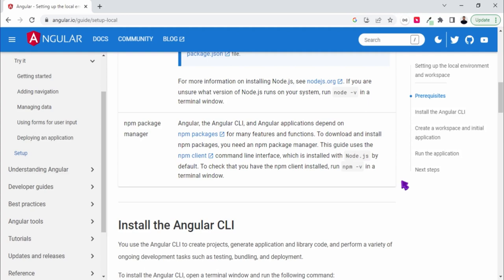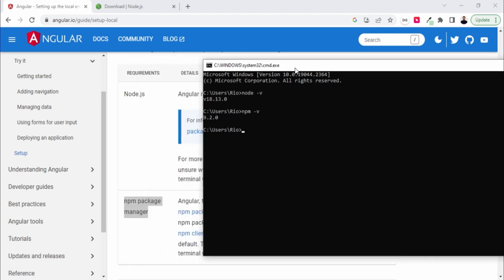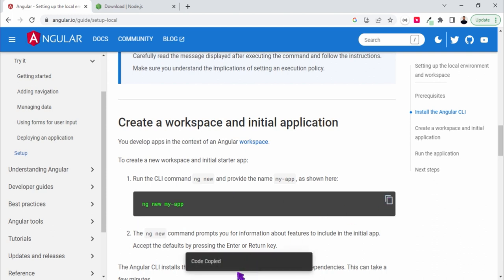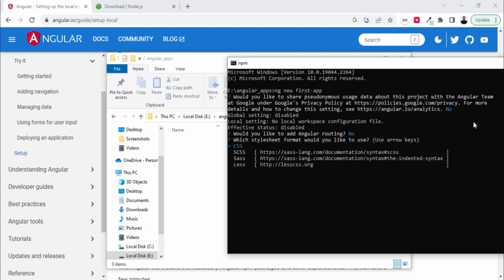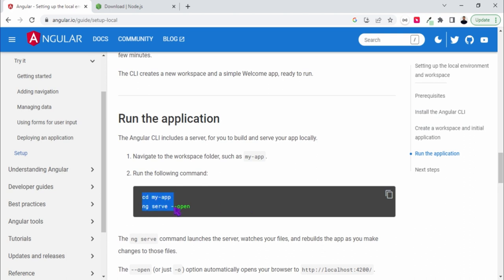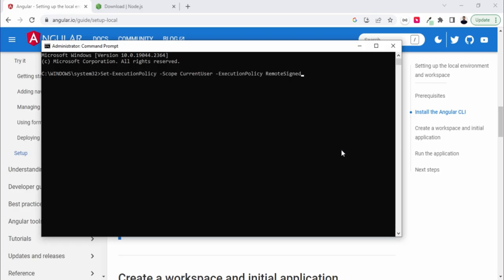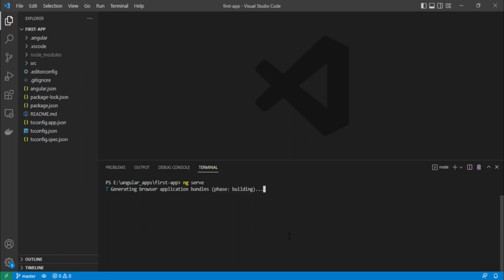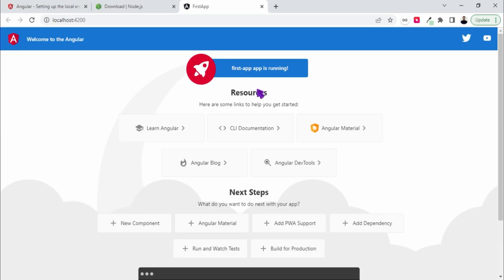How To Install Angular in Windows and Running First Angular App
This video is all about how to install Angular(Angular CLI) in windows and running First Angular App.